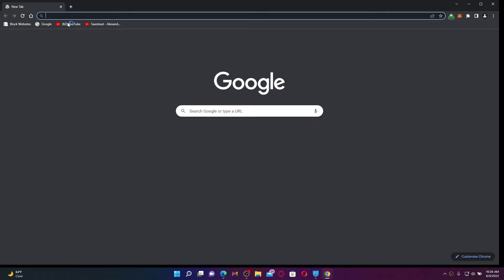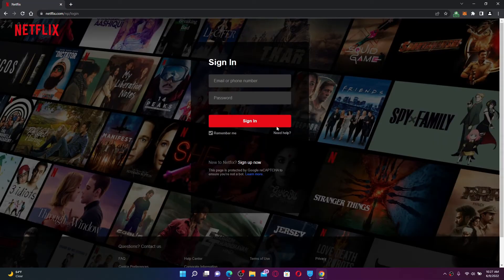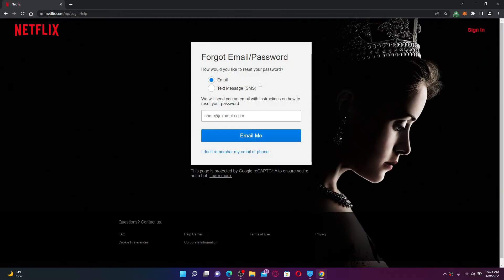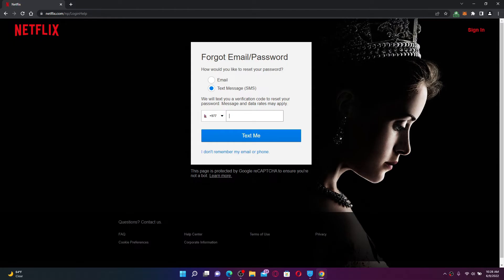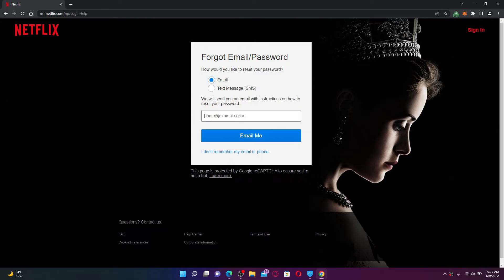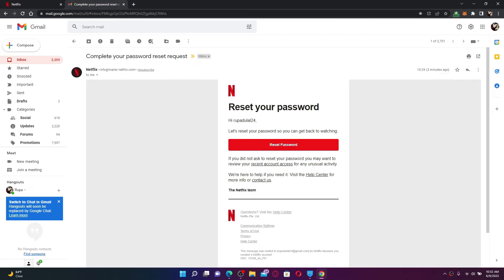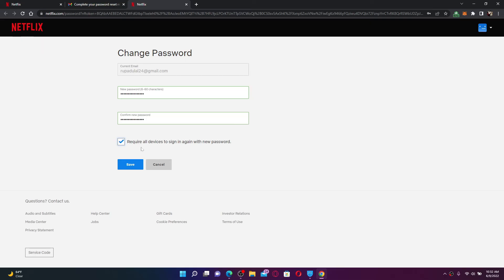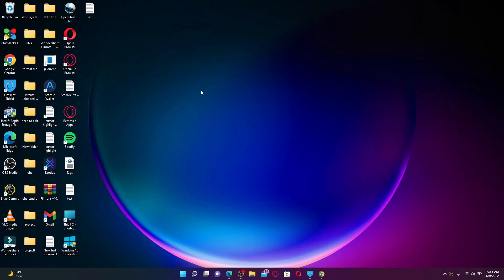Netflix Login Problem: Recover/Reset Netflix Account Password 2022? Forgot Netflix Password (SOLVED)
Cant Login Netflix Account? Here in this video, we will teach you how to reset Netflix password and make a Netflix account recovery instantly in few minutes. Watch out the video and learn how to recover forgotten Netflix password.

Before Resetting your Netflix accout:
1. Make sure your Netflix password you enter is correct.
2. Netflix username/email might be wrong too which is causing Login error on Netflix.
3. Check the internet connection too.

0:25 - Reset Netflix Password